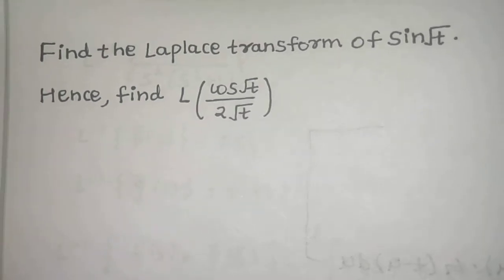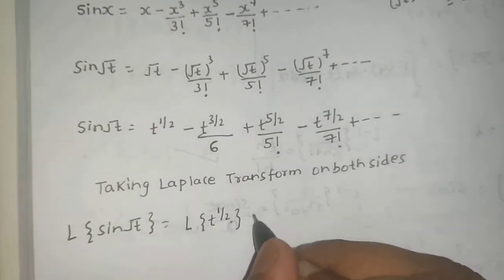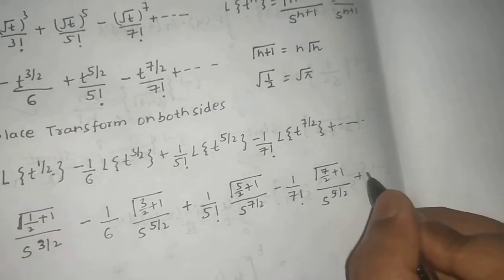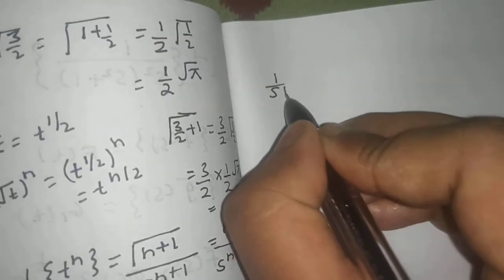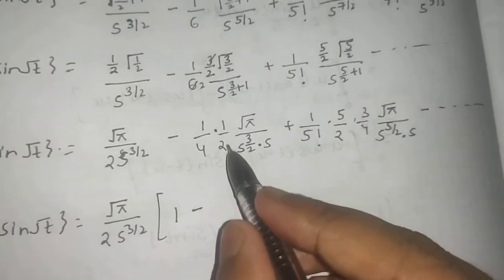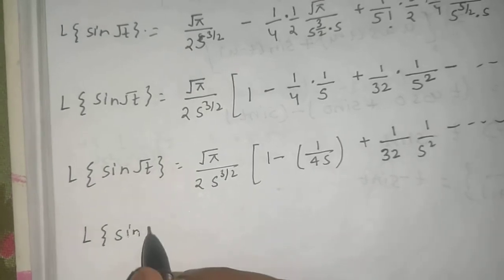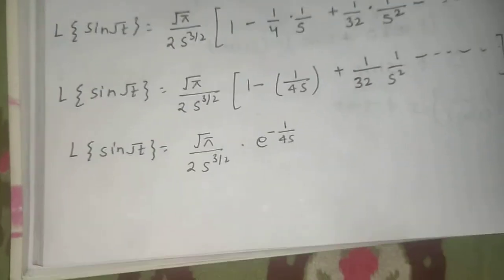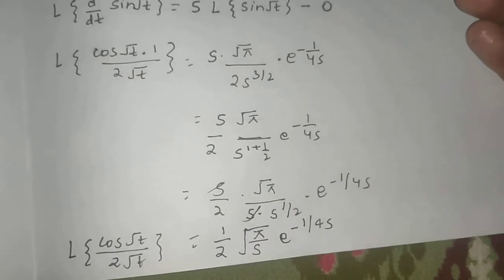Laplace Transform of sin√t Hence find Laplace transform of (cos√t/2√t) | Laplace of Derivatives